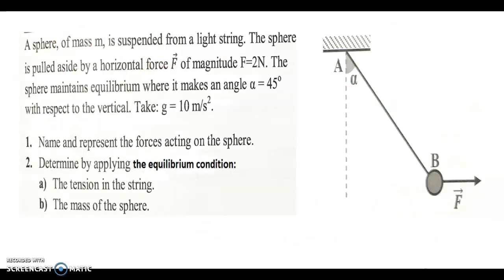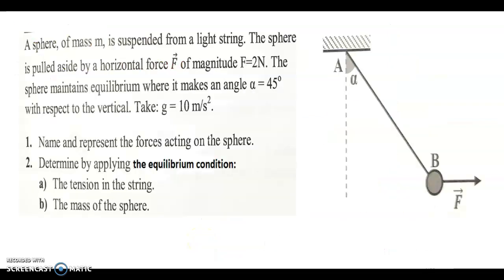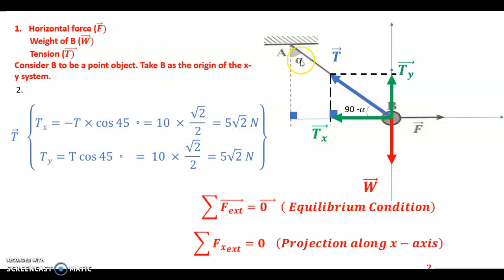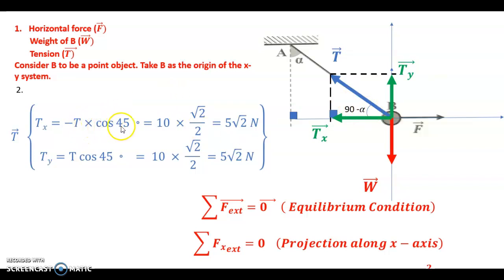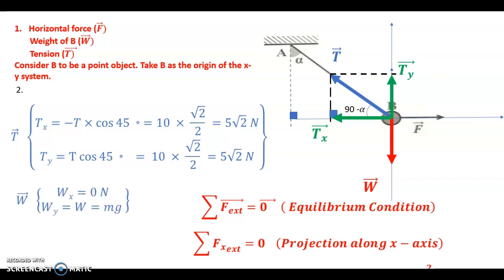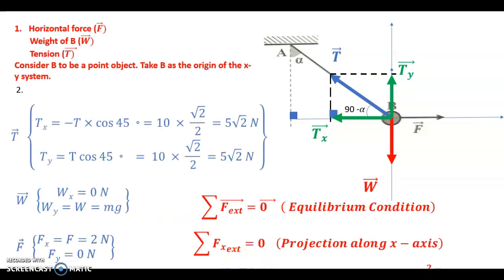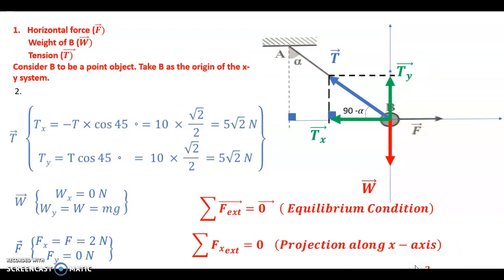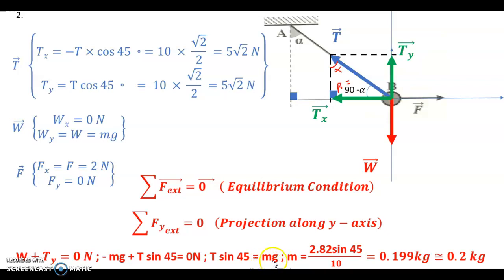RHS - 10 regular - Calculation of Mass and Tension by applying the Equilibrium Condition